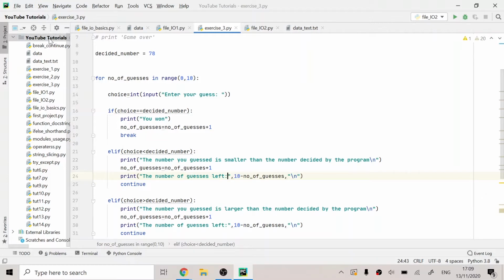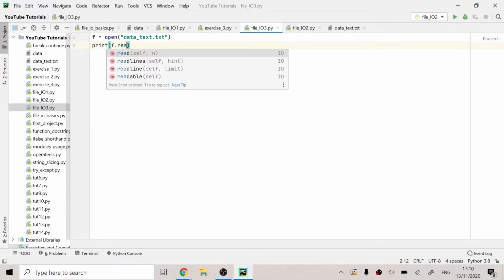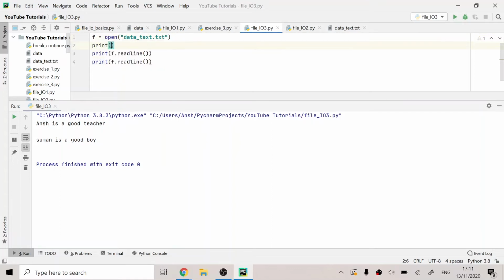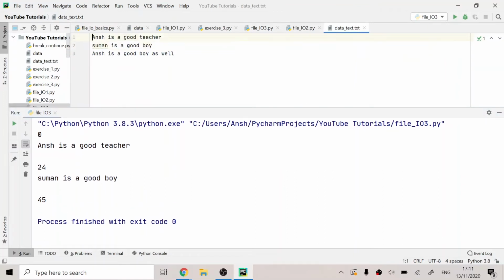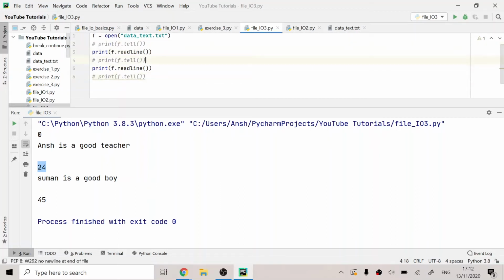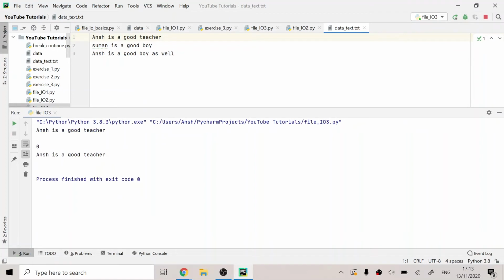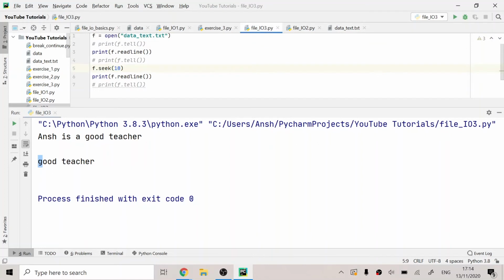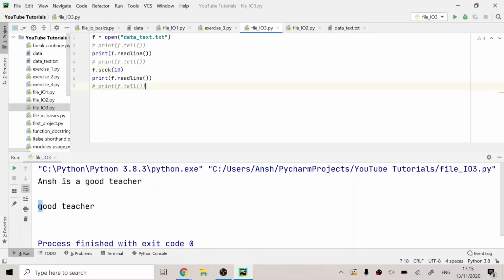Seek, Tell functions, more on files in Python | Python for Absolute Beginners in English | #27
The tell() method returns the current file position in a file stream.

You can change the current file position with the seek() method.